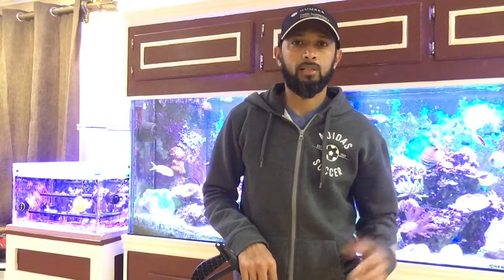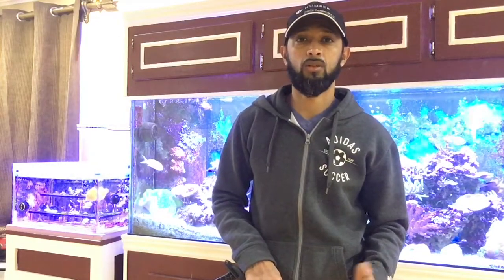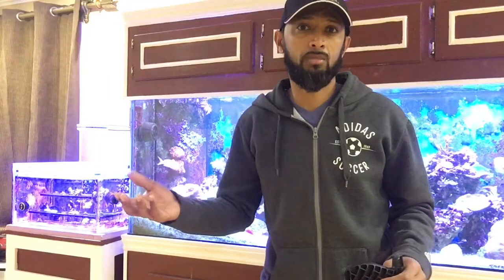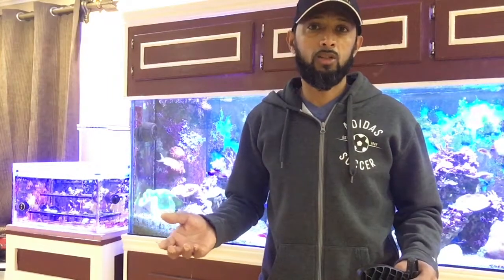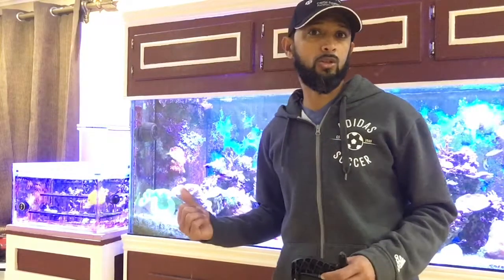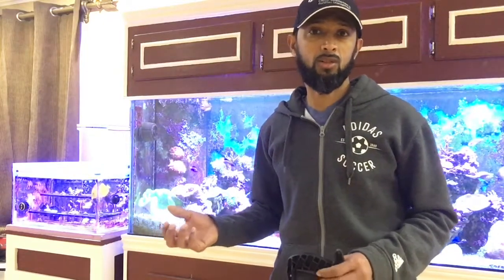Weekend Tips Episode # 2